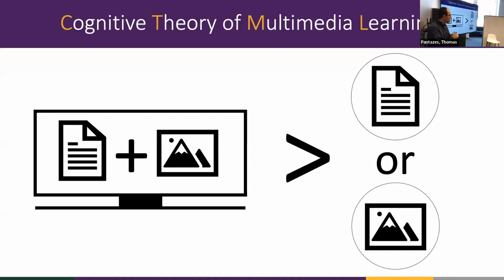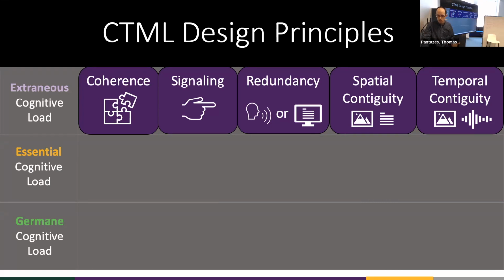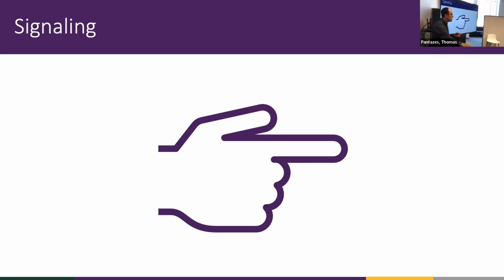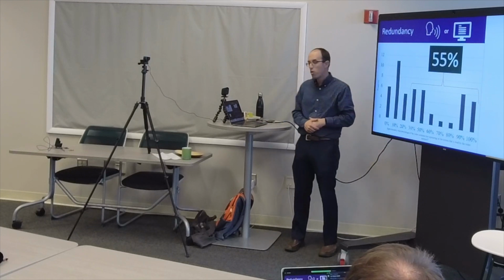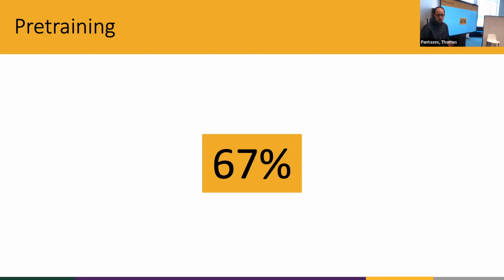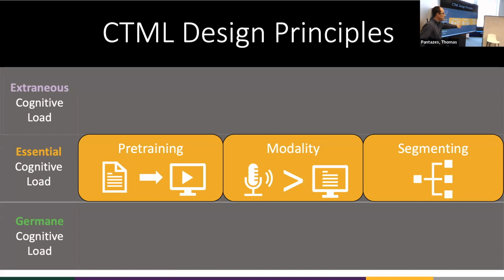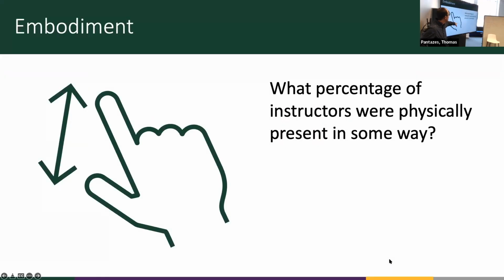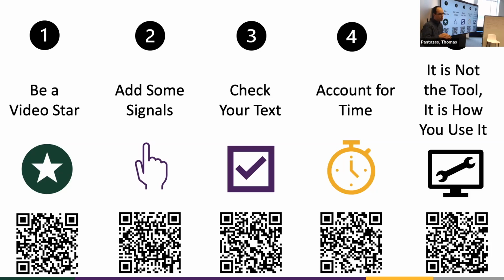How To Make Great Educational Videos - Thomas Pantazes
Do you want to learn how to create effective video for your online courses? STLI hosts Tom Pantazes as he presents on cognitive theory and video.